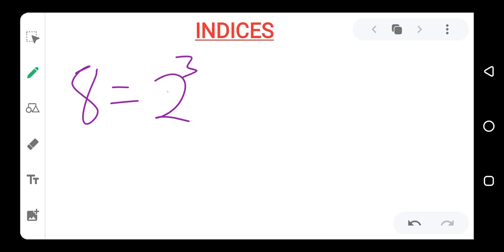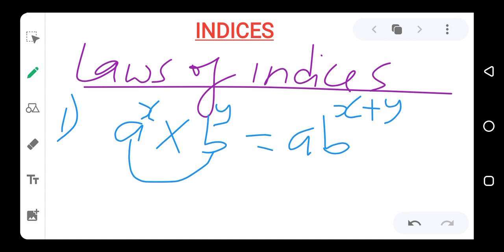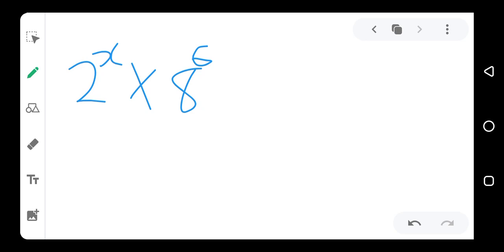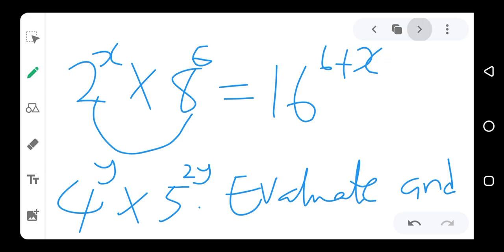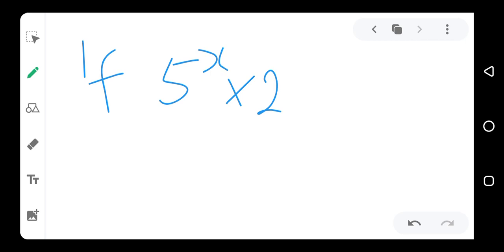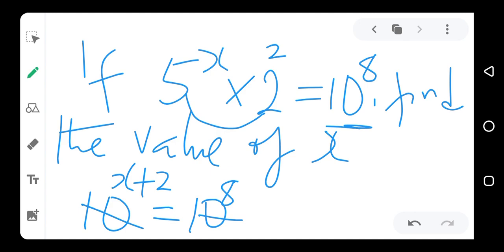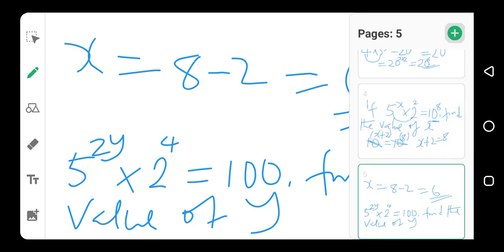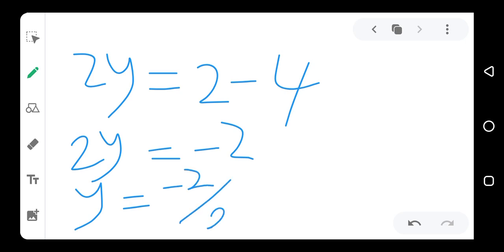Indices 1 (Multiplication)